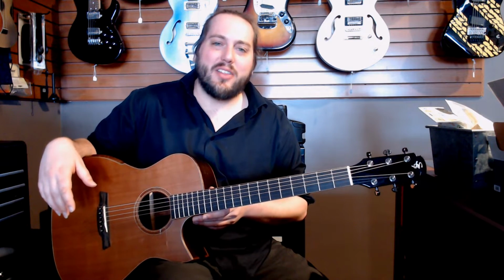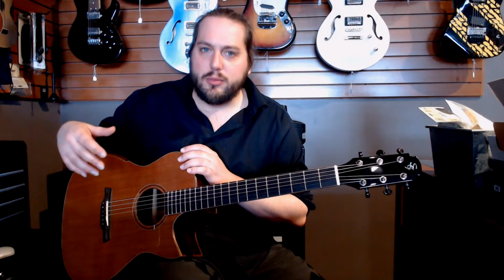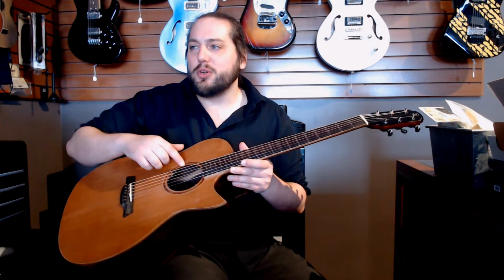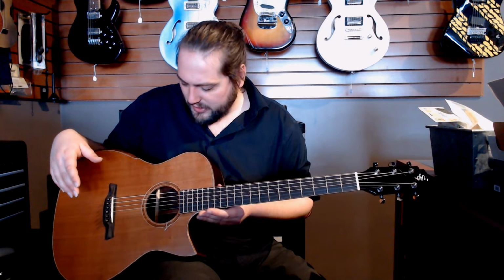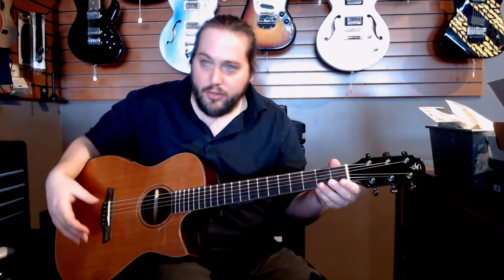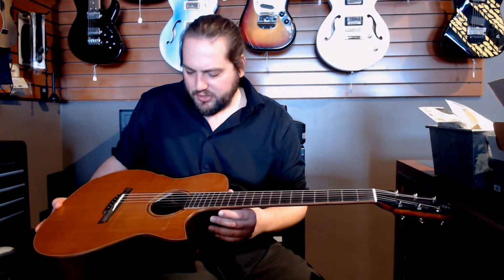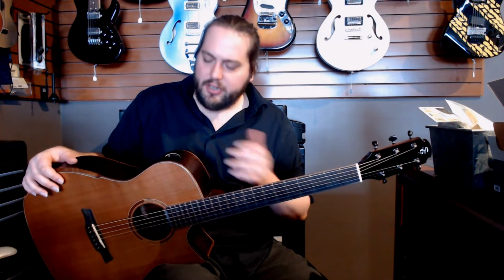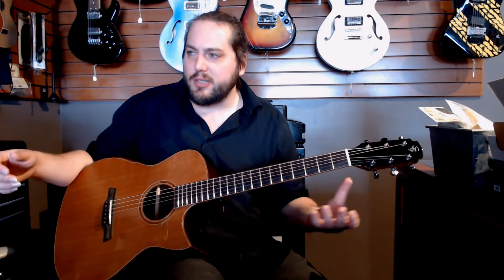The Avenir 20-CC-CW: The Perfect Guitar for the Hybrid Player!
A 9-minute review and demo of the Stonebridge Guitars International Avenir 20-CC-CW acoustic guitar. This model has specs that will appeal fingerstylists and chord players alike. It feels familiar but with modern construction methods to give it the most tone as possible!

00:00 Intro and Discussion
06:02 Sound Demo
08:25 Outro and Closing Comments